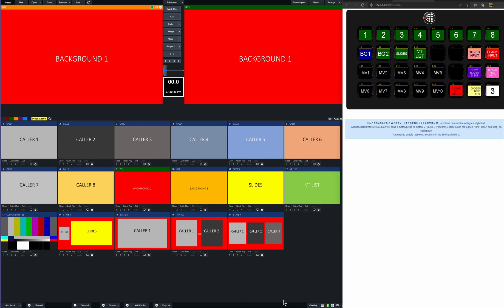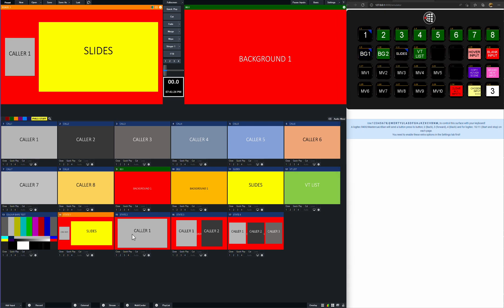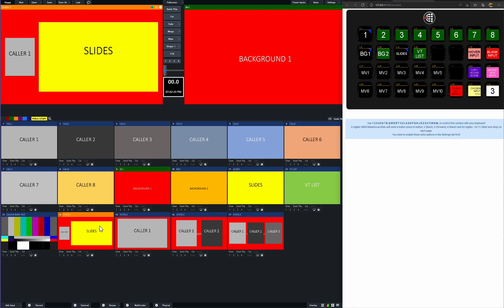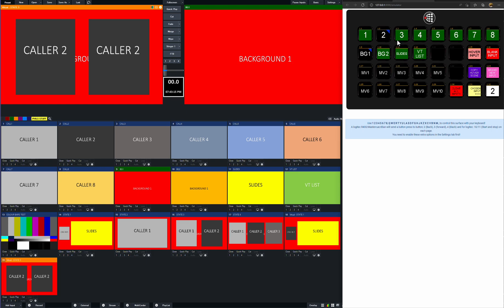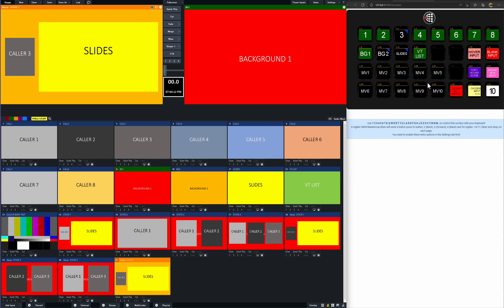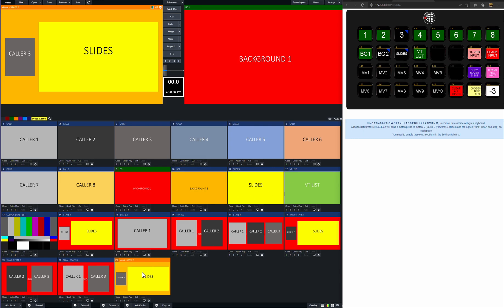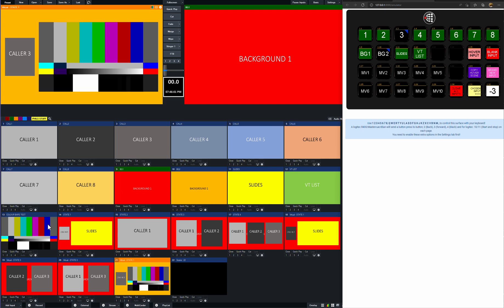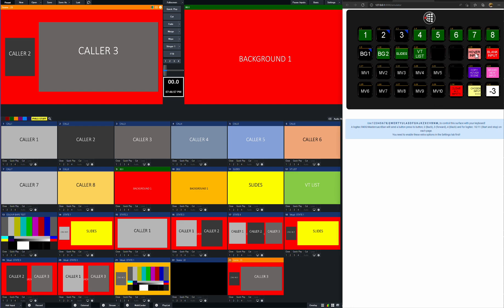vMix quick Multiview assign using Companion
A small Companion setup (using a StreamDeck) to allow quick and easy assignment of the elements of multiview layers within vMix utilising dynamic variables and some basic scripting.

Streamdeck buttons can quickly "copy" existing layers and allow for quick re-population with new elements either using predefined buttons on the Streamdeck or the "hover" function within vMix.

Note : This has been set up using Companion version 2.20 (Build b9ba41f7-3596) and vMix 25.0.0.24

There is a Companion page file that will need to be imported and linked to your existing vMix instance if you use one or a new one if creating from scratch.

There is also a word document with 3 x vMix scripts that will have to be entered in to your vMix configuration. These allow for 3 of the companion buttons to run a script to do some of the heavy work rather than having overloaded information on a button.

The three buttons that will need scripts triggered are 1.23 , 1.24 & 1.30 with pictures in the attached ZIP file.

Note, the name of the script created and the Streamdeck script name match or they will not trigger correctly.

For details as to how to add scripts, please refer to online vMix assistance files and documentation

P